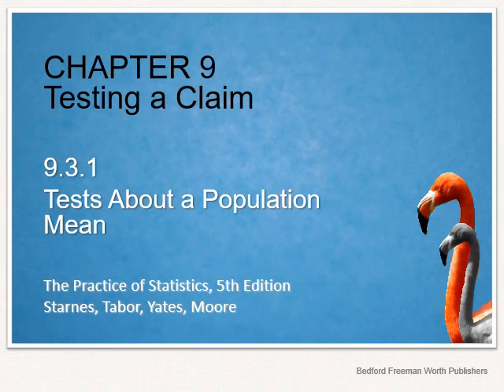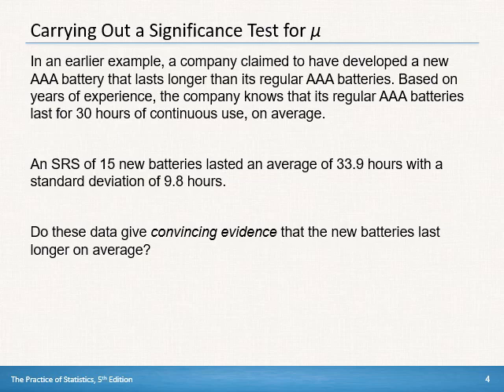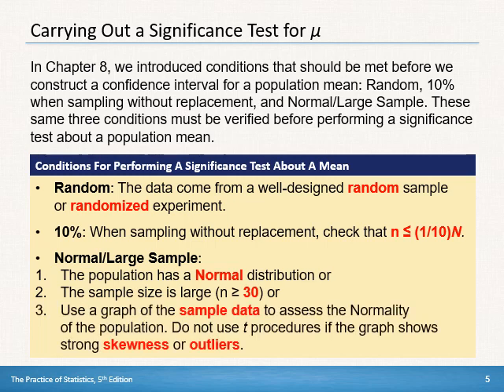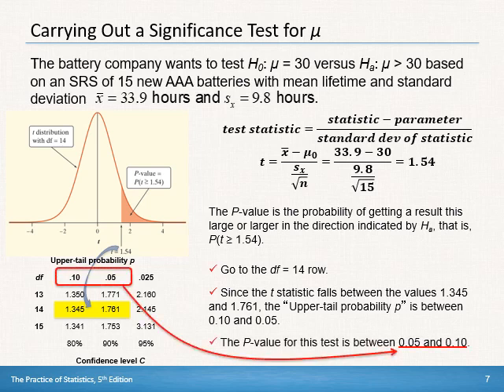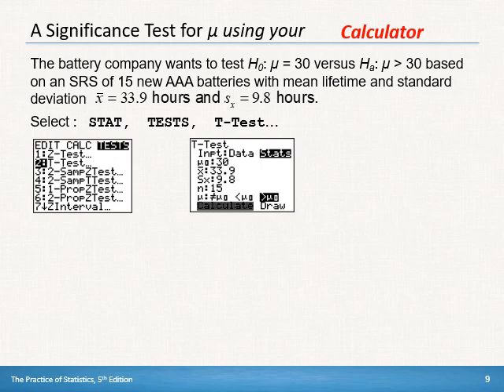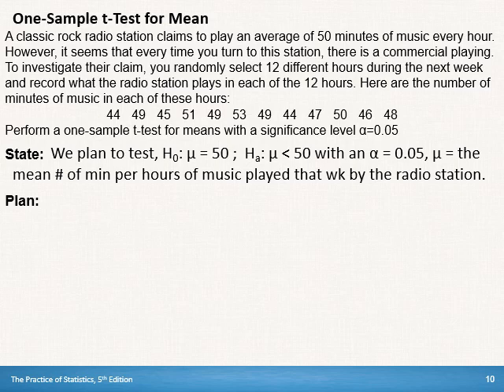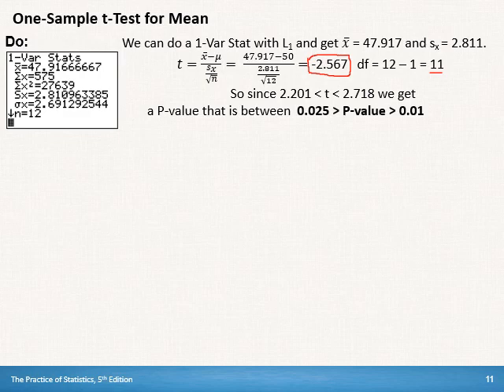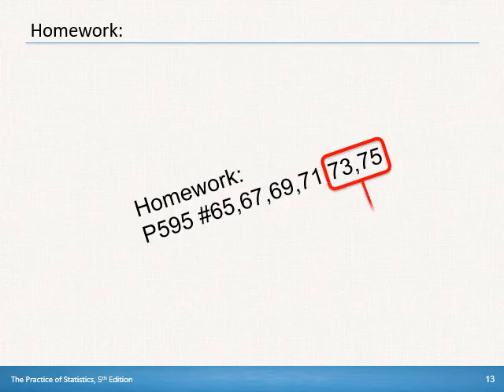Notes 9.3.1 Tests about a Pop Mean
AP Statistics, The practice of Statistics 5th Ed, Conditions for Significance Testing for Means, How to use a t-Table, Using your TI84's T-Test, Using the 4-Step Process